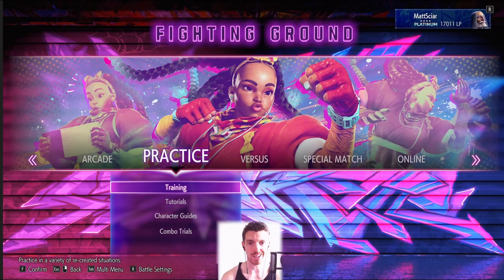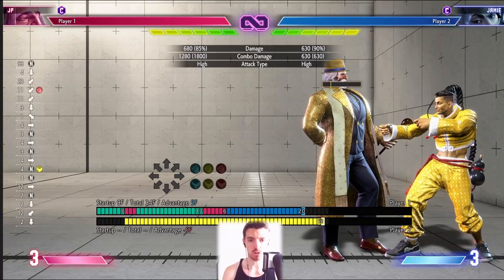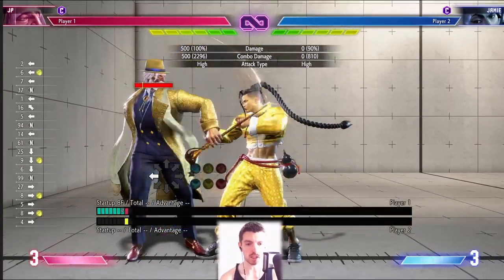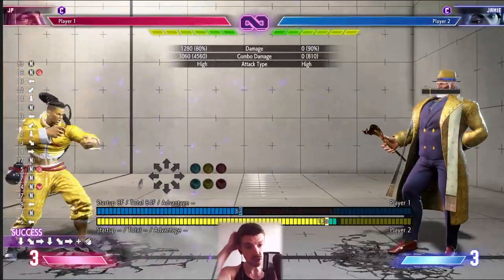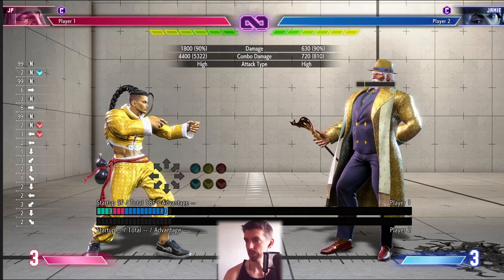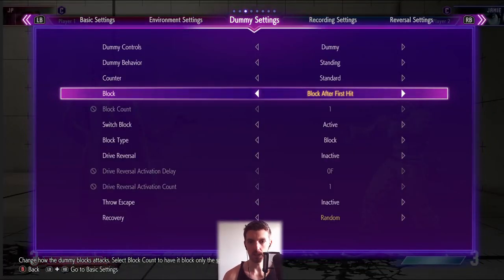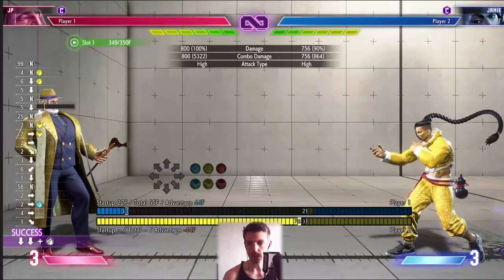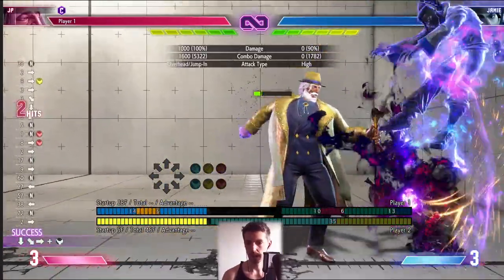JP Character Guide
Chapters:
00:00 Intro
1:56 Normals
9:35 Special Normals
13:47 JP Specials
16:36 JP Supers
22:39 BnB Combos
25:32 Meter Options
28:20 Situational Options
29:52 Corner Defense
34:08 Drive Cancels
40:58 Full Screen Pressure
44:26 Crossups
47:56 Corner Pressure
52:02 Drive Rush Options
53:46 Option Selects
57:13 Ranked Matches

My notes from the video:
Costume
Best face animation
Controller To use

JP Normals
Light punch crouching
Light punch standing
Medium punch crouching
Medium Kick crouching
Medium kick standing
Heavy Punch standing
Heavy Kick standing - Footsies
Heavy kick standing - Anti Air
Heavy Kick Forward Standing - Anti Air With cancel
Heavy punch Crouching - Combos
Heavy punch crouching - Anti Air

Special Normals
Overhead
Long range trip
Forward Heavy kick
Back Medium Punch - Medium punch
Heavy Kick into Heavy punch (Plus low and high finishers)
Forward Medium punch - super dangerous poke

JP Specials
Triglav (Aka Spike)
Stribog (Aka HSpike)
Departure (Aka portal)
Departure (Teleport)
Departure (PSpike)
Amnesia (Aka Counter)
Torbalan (Aka Ghosts)
Embrace (Aka Grab Ghost or GGhost)

JP Supers

Standard Stuff
BNB Combo's
Cr.lp x3
Cr.mp cancel
Jumping heavy kick landed
Drive Impact - With meter
Drive Impact - without meter

Super Cancel Options
Super 1 - Any wall splat or mix into any medium or heavy combo ender
Super 2 - Only off of Heavy kick target combo or random tossout for some damage (Corner setups do work) Getting hit destroys it
Super 3 - Fucking anything

Situations
Corner Defense - Combo to use off of successful counter
Footsies - Best Pokes, Best Defense what to do if something lands
Hit Confirm Drive Cancels -
Anti Air
Cr. HP
Standing heavy kick
Forward Heavy kick - cancel into ghosts
Forward Heavy kick - cancel into hspike
Crossups
Lk into tick throw
LK into cr.lpx3

Corner pressure setups -
medium hSPike knockdown into portal setup with throw (only ex Portals works)
Meaty kicks
Ghost mixups

Teleport Mixups -
Wakeup Harassment - Ghosts vs. Command grab vs. spike

Drive Cancel Options -
MP can go into cr.hp
Heavy kick target combo cancels into cr.hp
Standing medium kick drive cancel

Drive Rush Options
Heavy kick
cr. Medium kick
Forward medium kick

Option Selects
Drive rush
Ghosts after pokes
hSpike after heavy punch poke